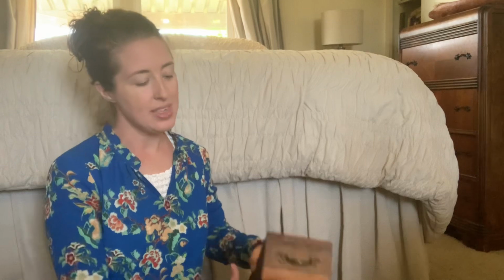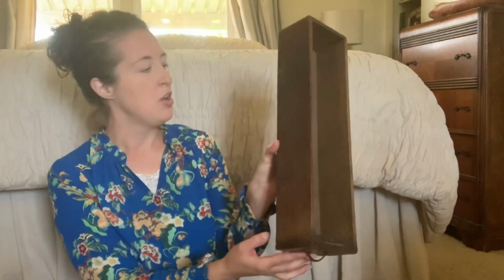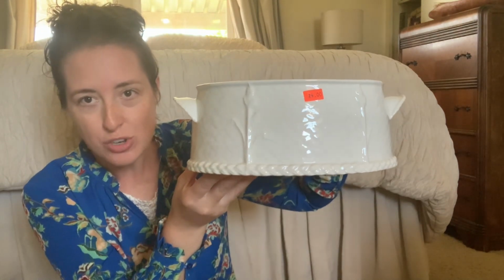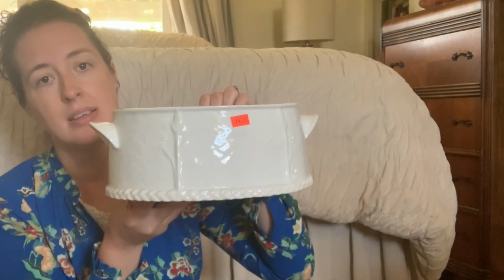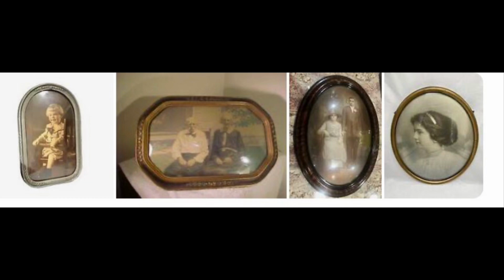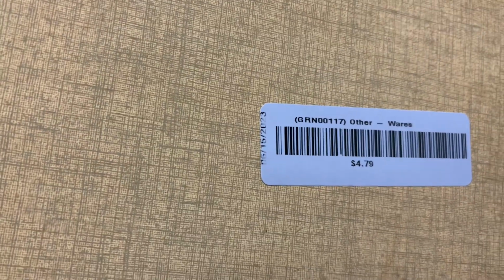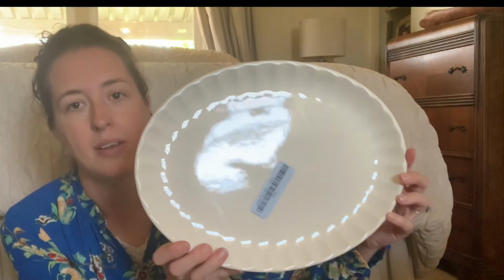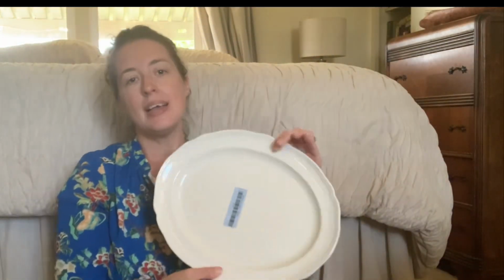Thrifting Our Farmhouse {Me, Myself & I} all day thrift shopping and styling vlog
I recently got to spend an entire day just thrifting by myself. I found some unexpected treasures including some beloved Ironstone🤍 Join me as I share my day with you!